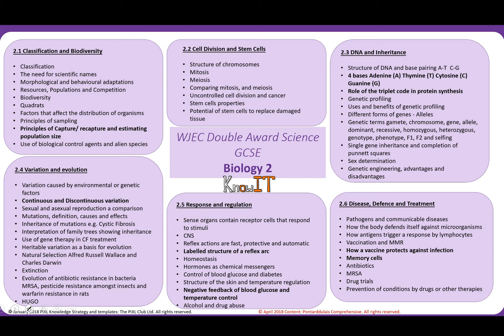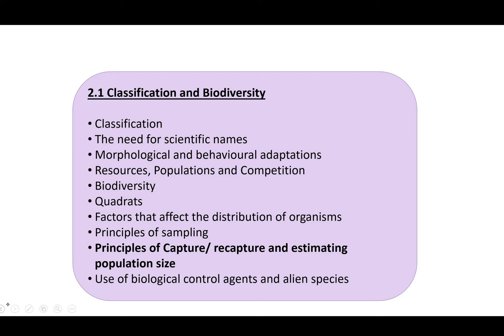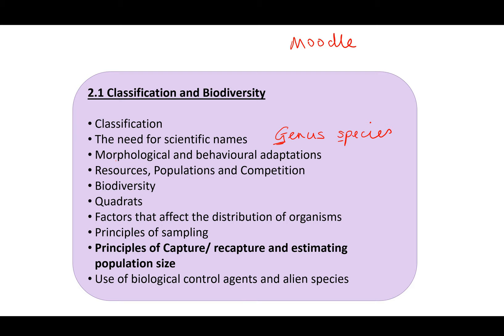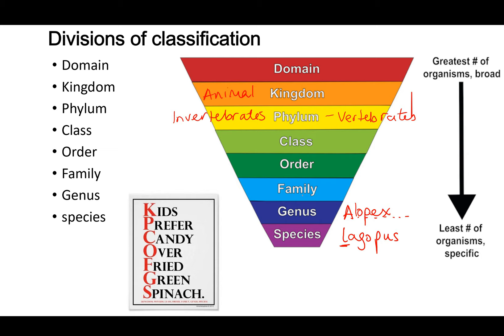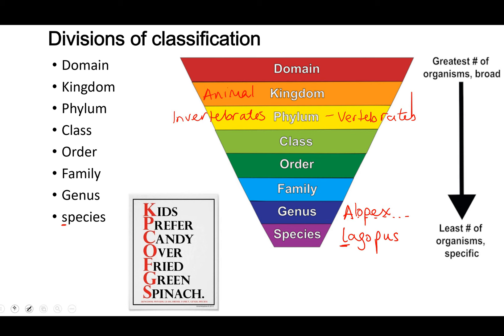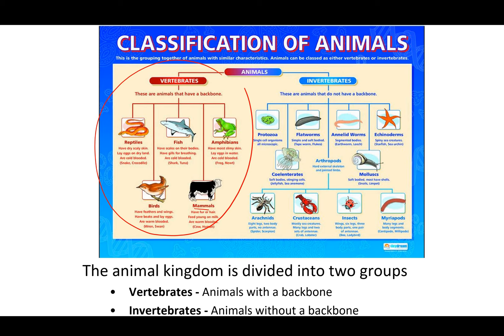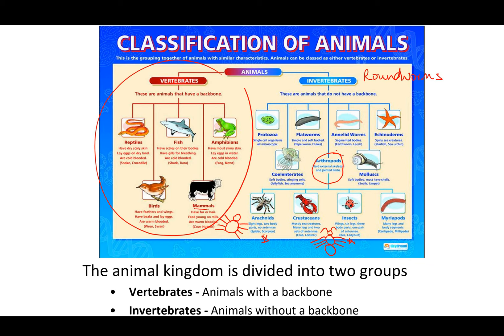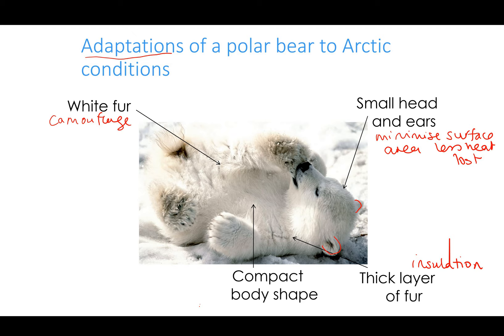Yr 11 Mock revision Double award Biology